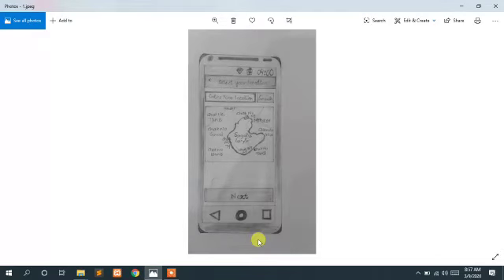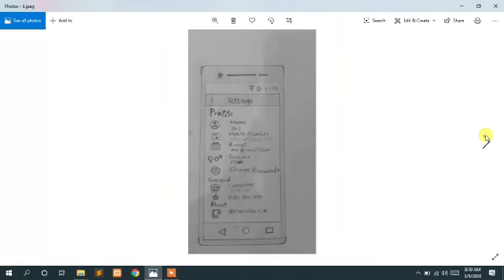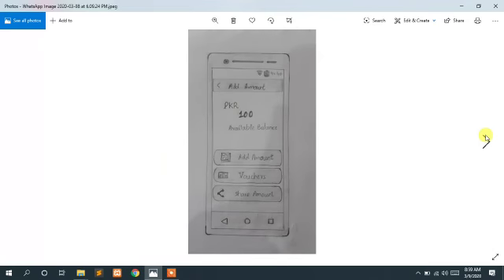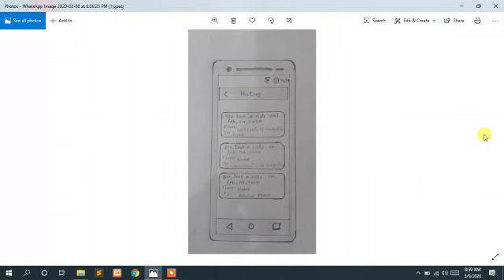Paper Work of Wire-frames of App Part(2) | HCI Sargodha 2020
Paper Work of Wire-frames of App Part(1) | HCI Sargodha 2020